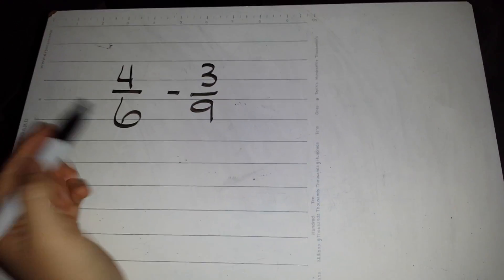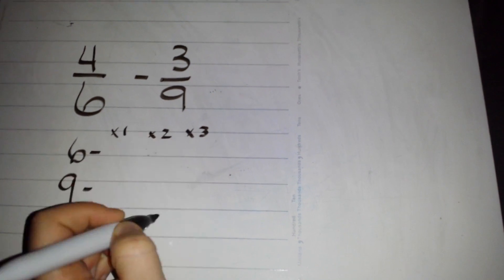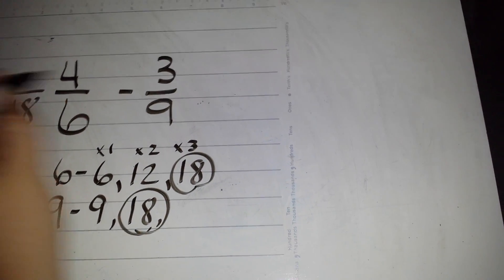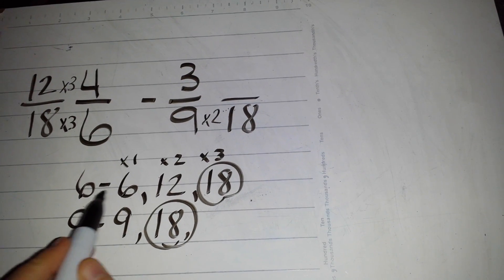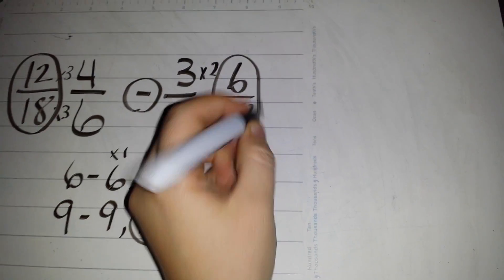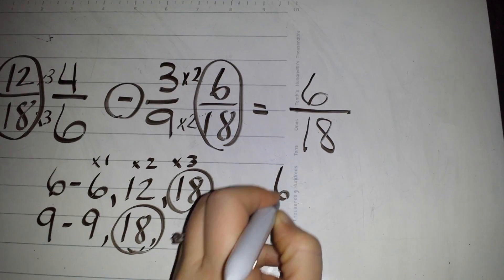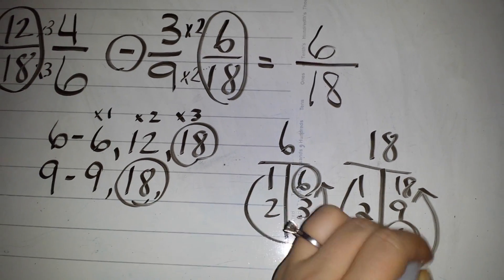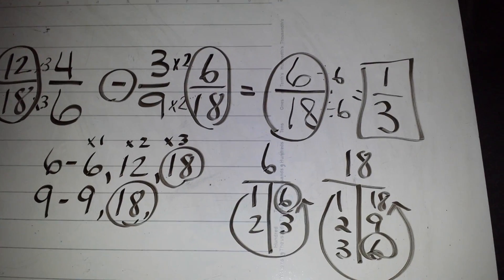How to add and subtract fractions with like denominators.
Includes reducing. Made for when I was going to be out with a sub in my 5th grade class but a good review of the steps. When I mention my "science minded" individuals, I had told the kids that each fraction represents an animal and they have to be the same animal (denominator) in order to make a family (add). So when you add, the denominator stays the same because you are not going to change the animal they both are.